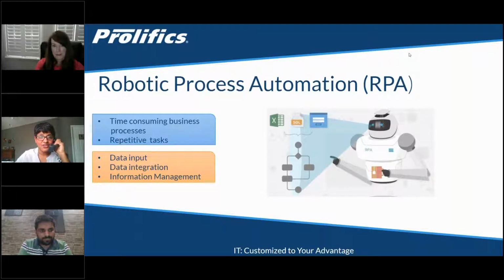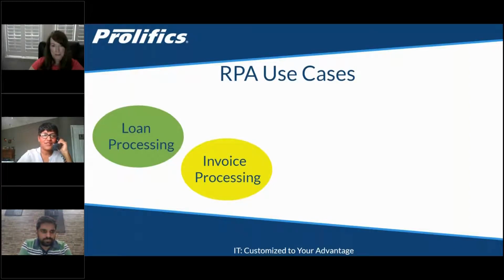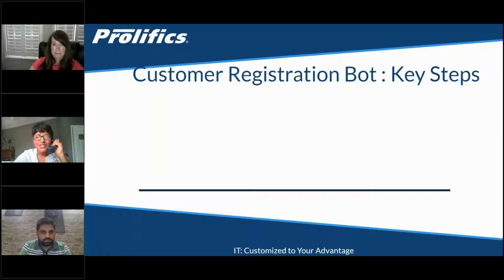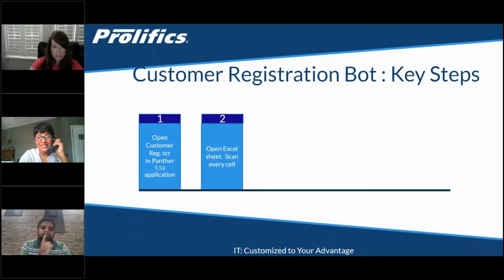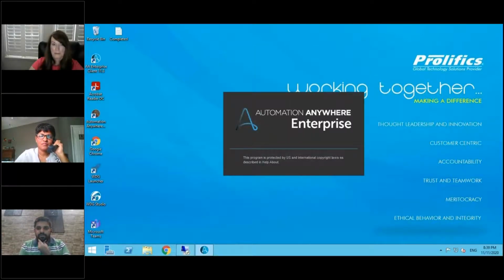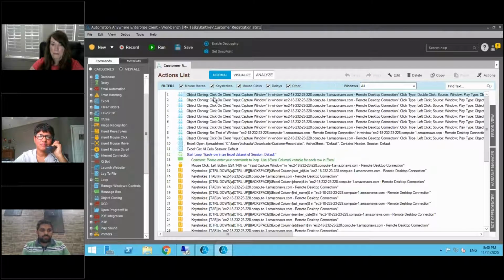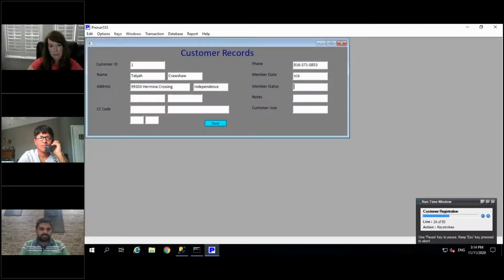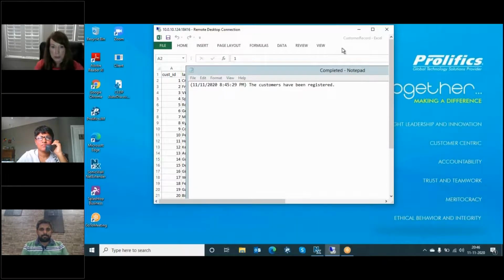Coffee Hour Nov 2020: Implementing BOTS with Panther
Topics discussed:
How to drive Panther application using Bot.